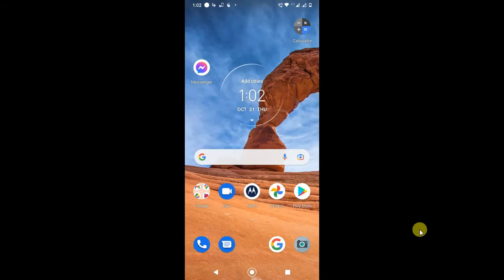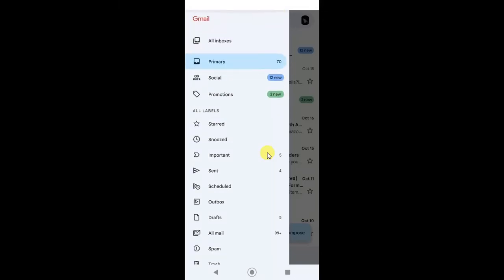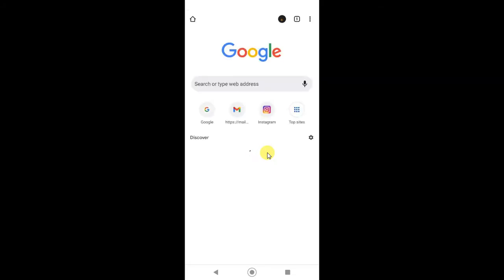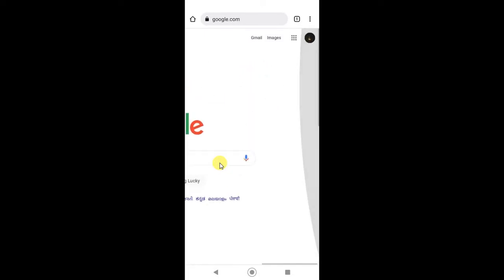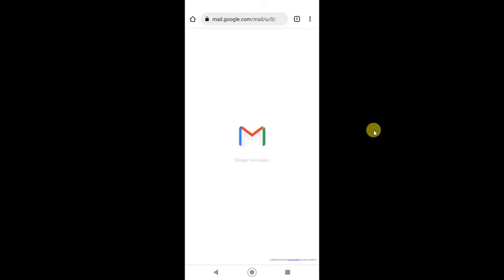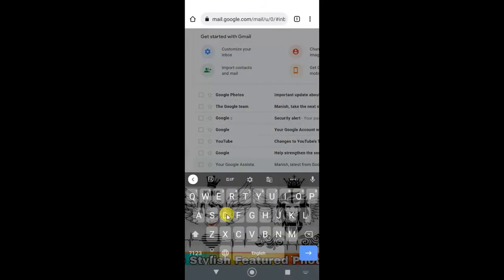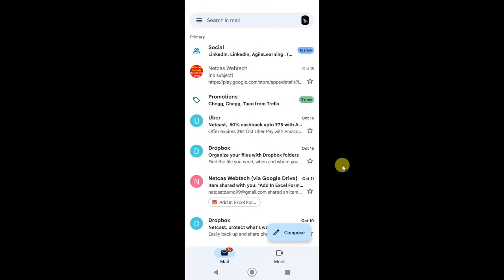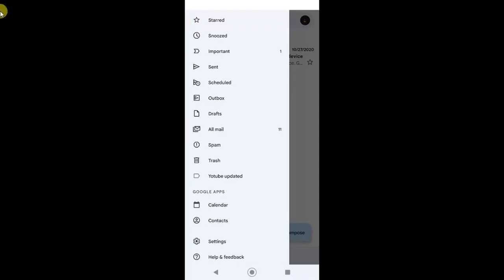How to create Folders in Gmail App?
In this video tutorial, we are going to learn, How to Create Folders In Gmail App or how to create folders in Gmail on Android.

1.Head Phone With Mic
1A.Smart Wireless Head Phone
1B.My SMARTWATCH
1C.My Smart Mobile Stand
2.Noise Free Boya Mic
3.Smart Android Mobile
4.Smart Mobile Gimble
5.Smart Wireless Mic
6.My Smart DSLR
7.My Smart Vlogging Camera
8.Duel Mic for Interview
9.Smart Windows Laptop For Editing
10.My Smart My Macbook pro
11.My Smart iMac
12.My UltraWide Monitor Screen
13.Smart Tripod Stand
14.Smart DSRL HANDLE GIMBAL
15.SMART LIGHTING SETUP
16.My Smart DRONE
17.SMART LENS 50MM PRIME
18.SMART Lense 70-200mm ZOOM
19.SMART 24-105MM INDOOR
20.SMART Gopro